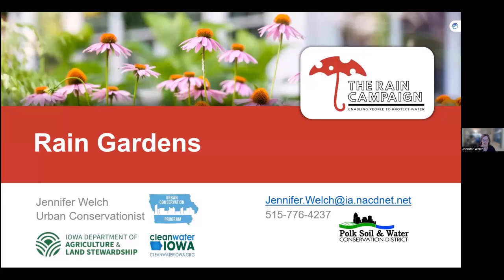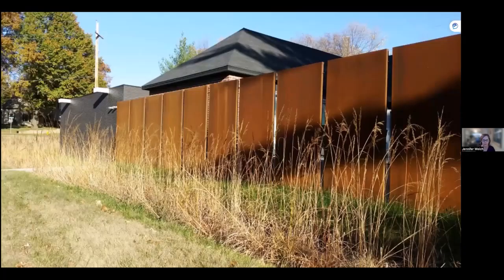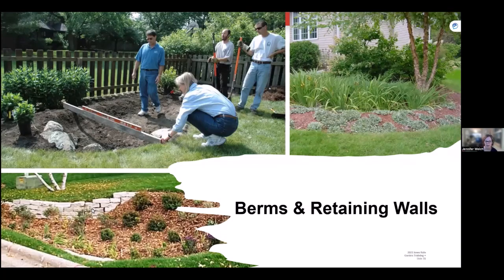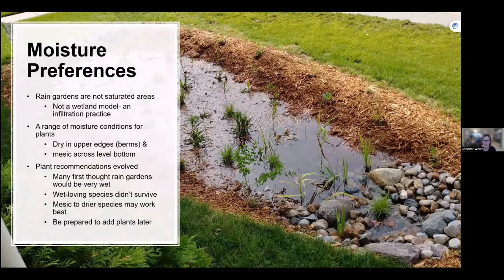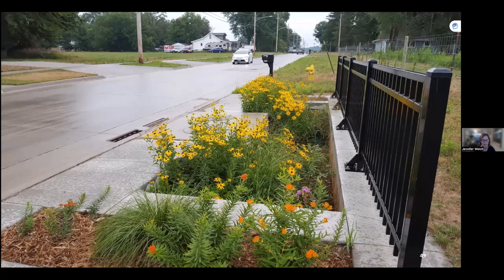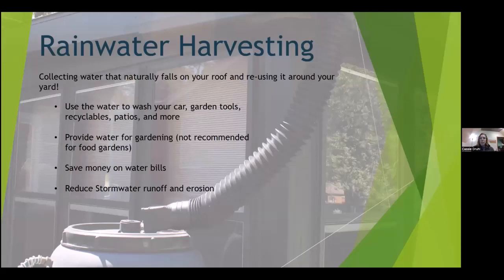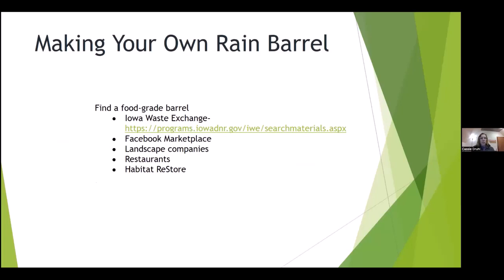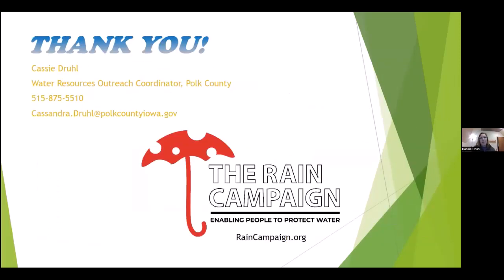Home Gardening Webinar 2023: Rain Gardens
Get inspired and learn what it takes to design and build rain gardens and rain barrels. You will receive practical information on how to create your very own rain gardens or barrels, including design and installation tips and plant lists. We are joined by Jennifer Welch (Polk County Soil and Water Conservation District) and Cassie Druhl (Polk County Public Works).

For more information about Polk County Soil and Water Conservation District

If you want to support our program and scholarships for future Master Gardeners, visit the Iowa State University Foundation

This institution is an equal opportunity provider. For the full non-discrimination statement or accommodation inquiries, go